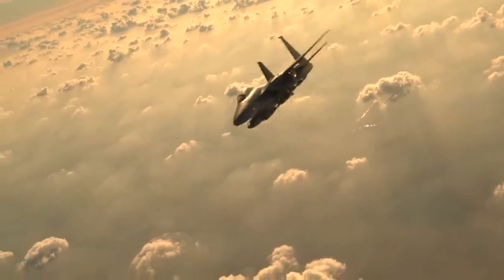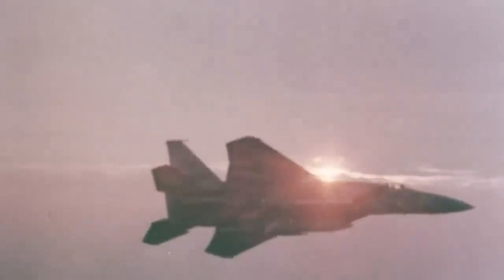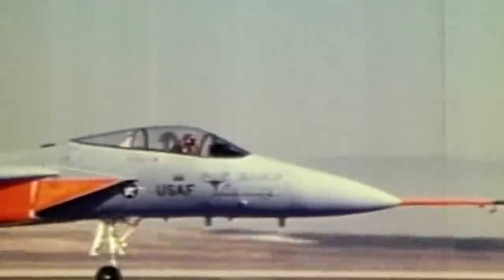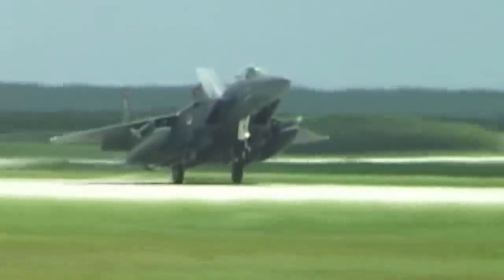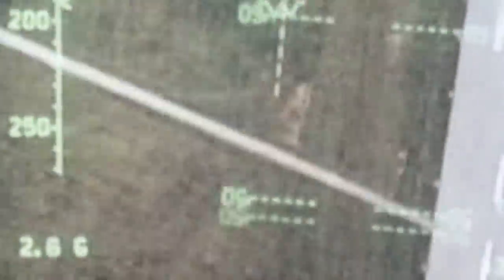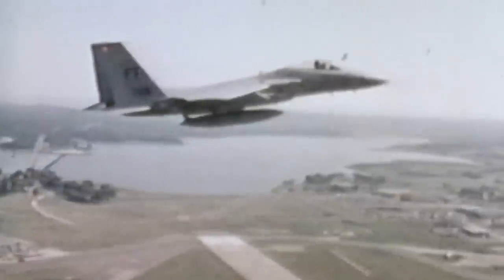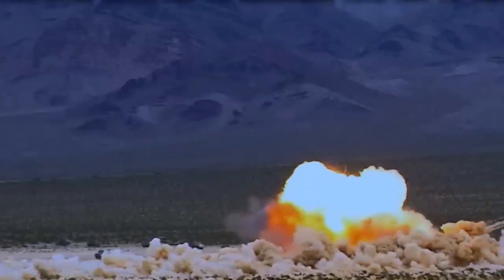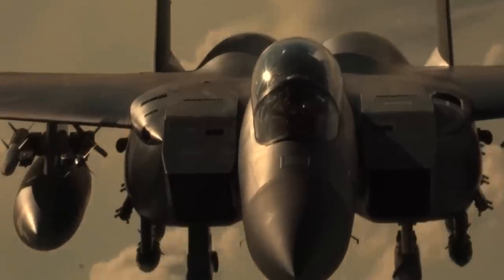The Fighter Jet That Can Fly With One Wing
The F-15 Eagle has represented the pinnacle of American air superiority since its introduction in the late 1970s after the Vietnam War. And with good reason.

Equipped with multi-function displays, a highly detailed heads-up display, an innovative airframe, and robust engines that can propel it to speeds of up to 1,600 miles per hour, there are only a few aircraft in the world that can engage it and survive to tell the story.

The F-15 Eagle gave way to several MiG variants throughout its career and has shown no signs of aging due to its excellent combat capabilities and handling.

The hardy fighter has proven capable of continuing fighting despite enduring extensive damage, as it did in the 1980s when an Israeli F-15 managed to fly over 10 miles and land after losing its entire right wing during training maneuvers in the 1980s.

No wonder it is regarded as the fighter jet par excellence, with an impressive kill-to-loss record that, to this day, is like nothing else out there…